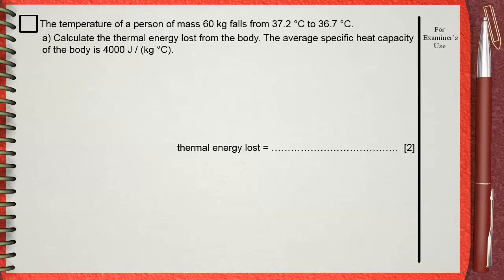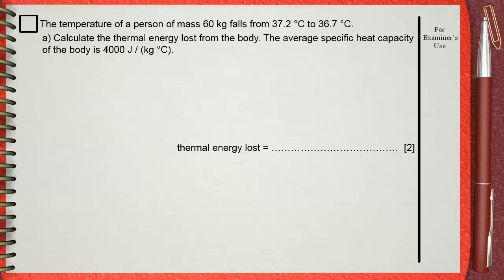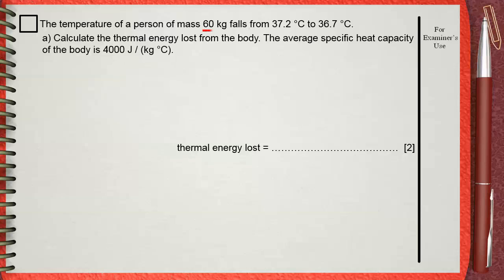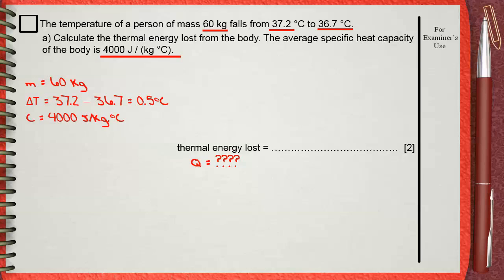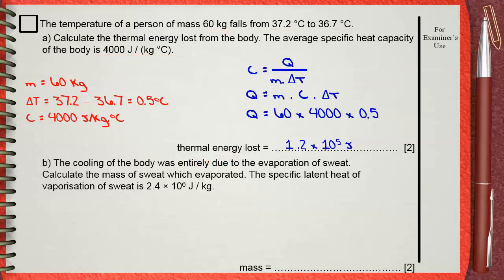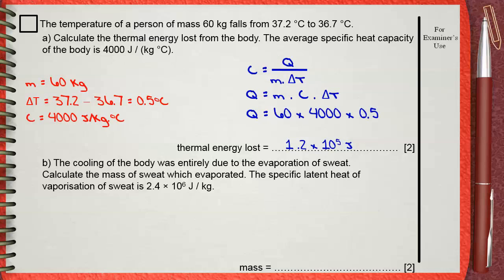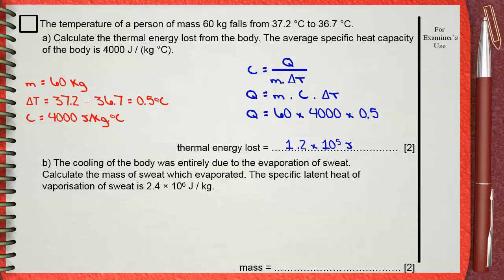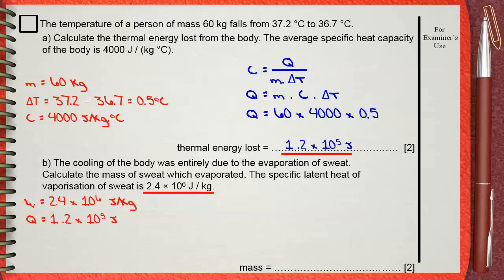Q 05 .. L06 (Latent Heat) .... Ch 2 Thermal physics IGCSE past papers